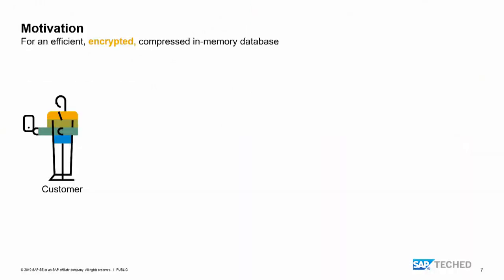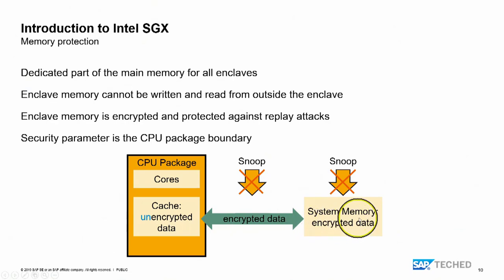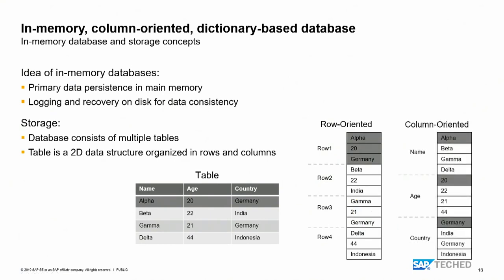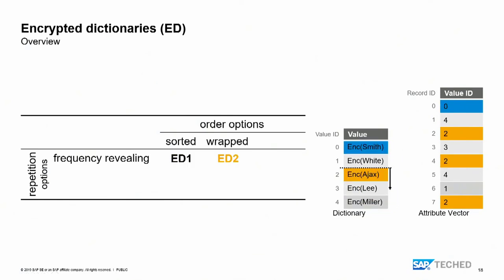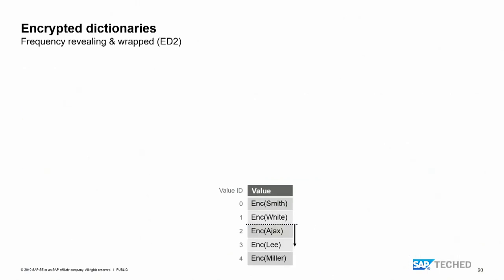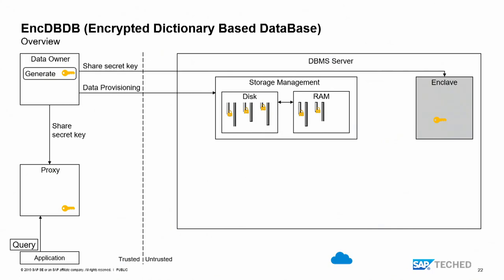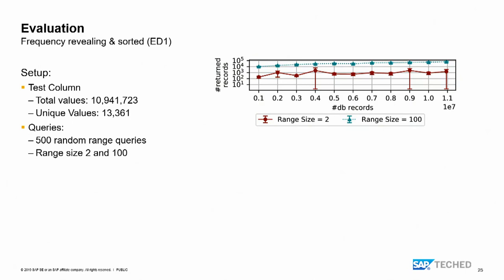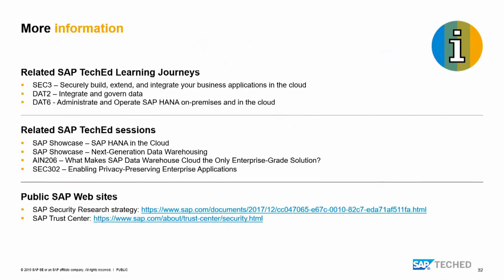How to Build an Efficient, Encrypted, Compressed In-Memory Database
Past attacks on cloud infrastructures and services show that stored data is at risk, resulting in leakage of sensitive and personal information. A first step is data-at-rest protection, but this does not protect from attackers with access to the main memory during processing. Learn from recent research how to use trusted execution environments such as Intel SGX to build an efficient, encrypted, compressed in-memory database that processes encrypted data directly.
Speaker: Benny Fuhry, Security Researcher @SAP